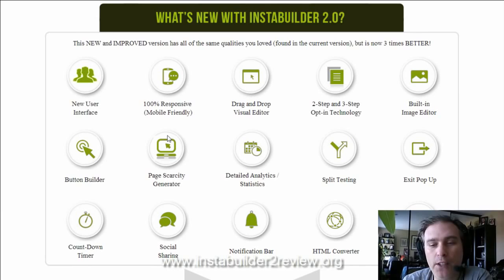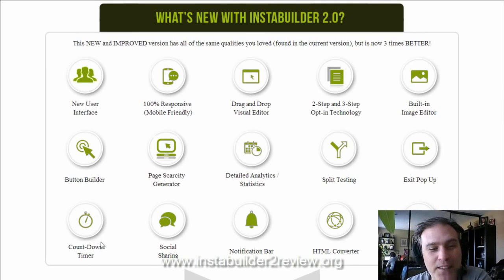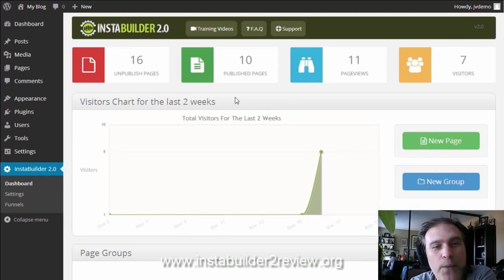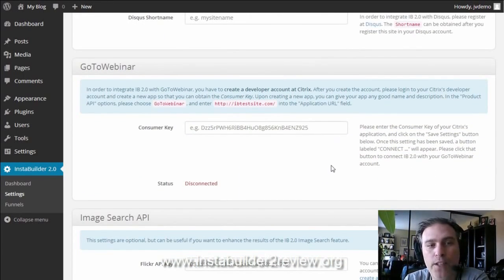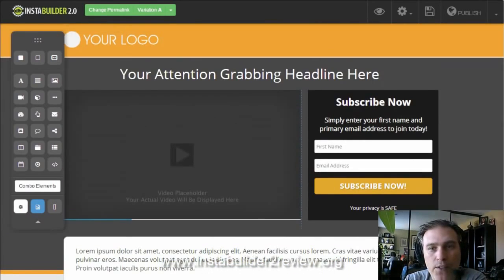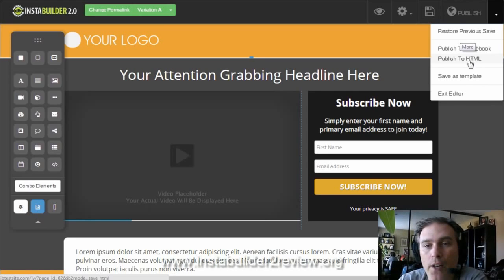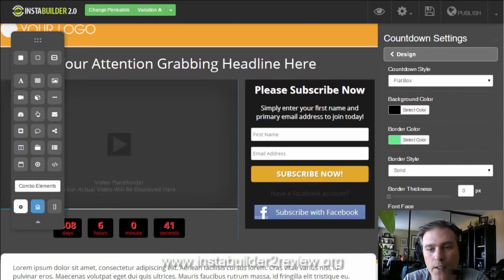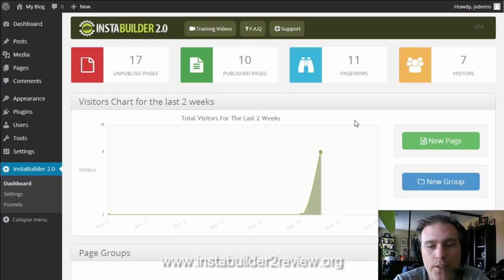InstaBuilder 2.0 Review Create Landing Page Just 5'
How To Create A Landing Page Automatically Just 5 minutes- Best landing page 2016

Instabuilder 2.0 is a easy-to-use drag and drop software that will allow you to create a landing page In just a few minutes. Just select the elements you want to use by clicking on them, drop them where you want them to appear and viola! InstaBuilder 2.0 does the rest!

Learn how to create a landing page that is mobile friendly with instabuilders responsive design engine

Stay in compliance with sites like Google and Facebook by using InstaBuilder 2.0’s automatically generated legal pages…
Instantly create disclaimers, privacy policies, terms of service pages and more… Without having to hire expensive lawyers, buy outdated "white paper legal pages," or even really having to do any work at all

Make the switch to the #1 most trusted page building plugin and learn how to create a landing page that converts on mobile and desktop!
Instabuider,
Instabuilder 2.0,
Instabuilder 2.0 plugin,
Instabuilder 2.0 Review,
Instabuilder 2.0 Bonus,
Instabuilder 2.0 Tutorials,
Instabuilder 2.0 plugin review,
Instabuilder 2.0 review and bonus,
Instabuilder 2.0 wordpress plugin,
Instabuilder 2.0 Reviews and Bonuses